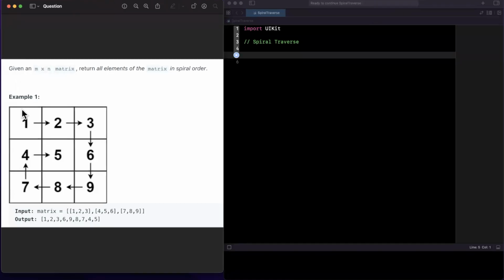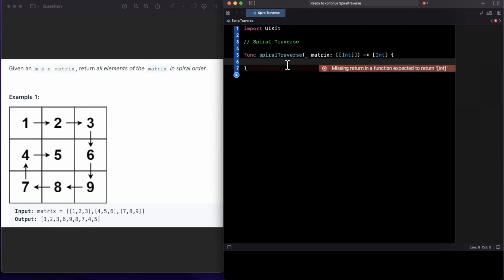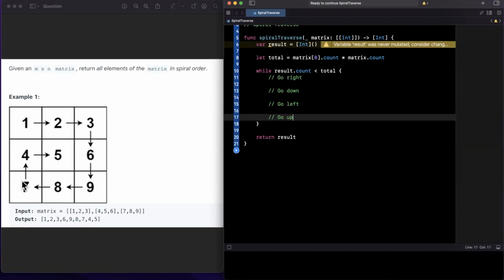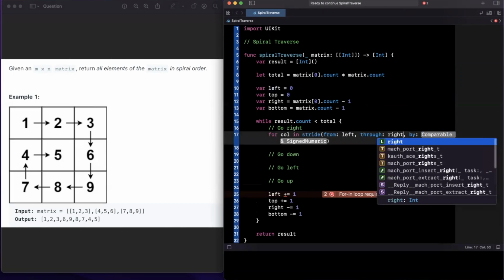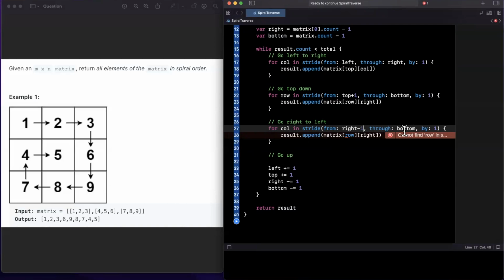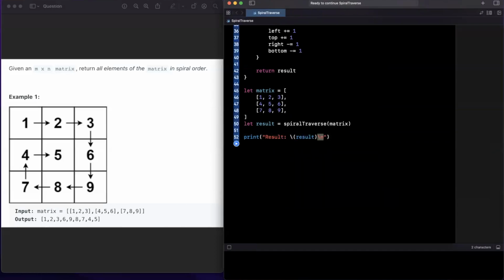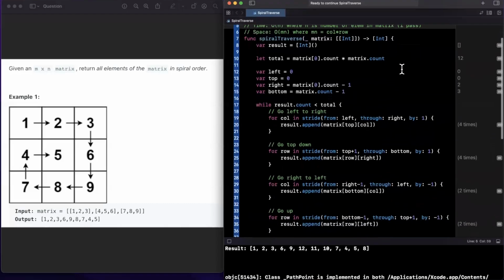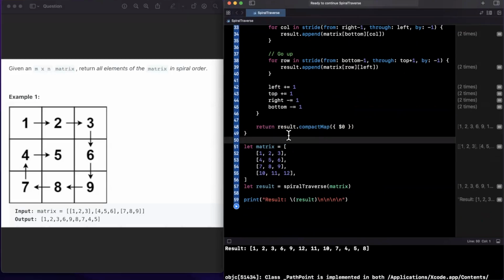Facebook iOS Interview Question (Meta - Swift) – 2022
In this video we will go through a Facebook/Meta iOS Interview question together. This will be a common swift algorithms question. In addition to solving the problem we will review the space/time complexity of our solution.